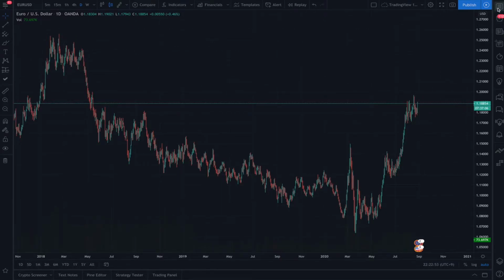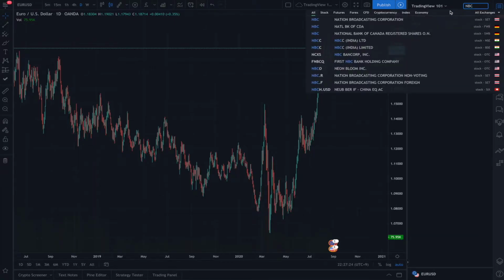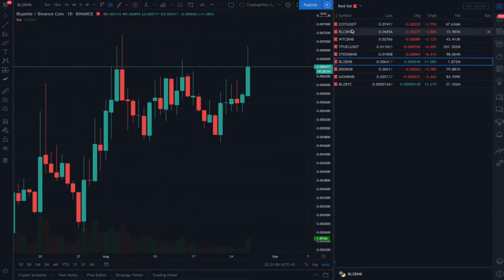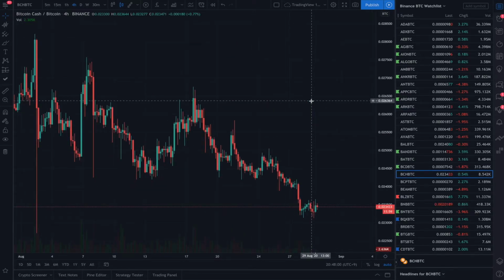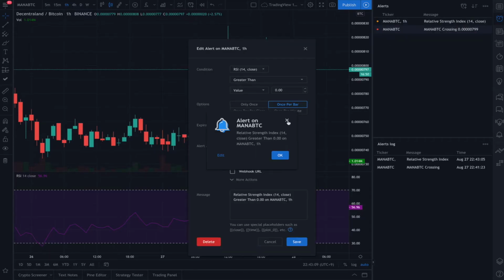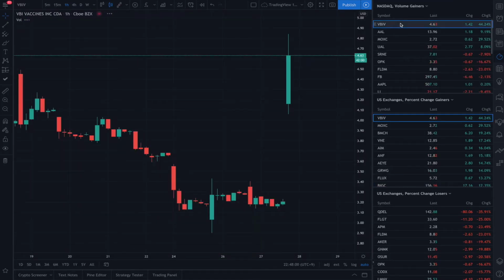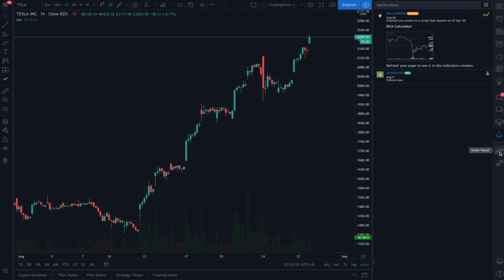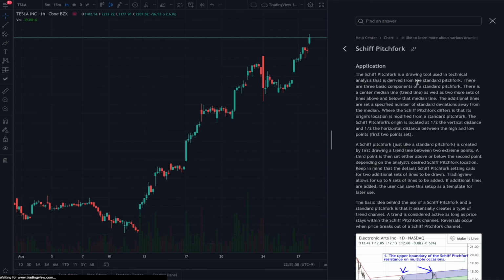TradingView Basics 3/6 - Easy Alerts and Hotlists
00:00 Intro
00:27 Building and Managing Watchlists
01:05 Import Crypto Tickers with the Free Poobah One Scanner
03:08 Customizing Watchlists
08:32 View More Details about the Current Ticker
09:05 Understanding the TradingView Widget Gauge
10:38 Navigate your Watchlist Quicker
11:18 Creating and Managing Alerts
15:58 Monitor News for the current Ticker/Symbol
16:59 Using the Data Window
18:04 Using Hotlists
19:37 Using the Financials Calendar
20:15 Save and Share your Trading Ideas
21:01 TradingView's Chat Rooms (trollbox)
21:35 Get Updates from People you Follow
22:01 Notifications for your Account
22:11 TradingView's Built-in Trading Tool
23:23 Using the Object Tree
25:13 Need More Help? Use the Help Button!
25:39 In the Next Step...

Join my public discord server to get updates, connect with other subscribers, and see monthly PnL reports